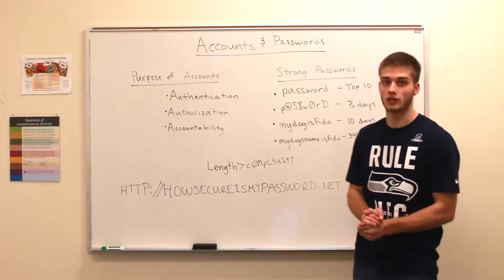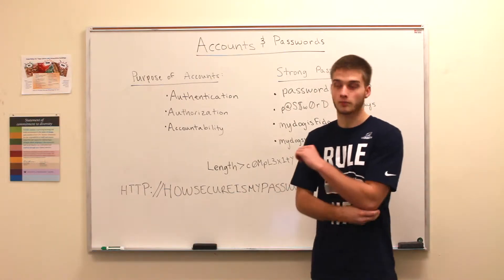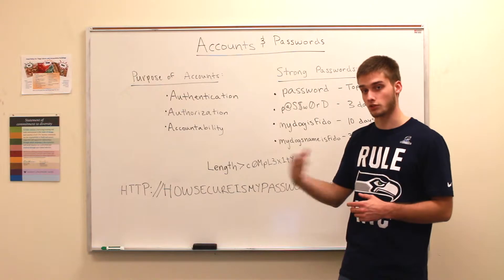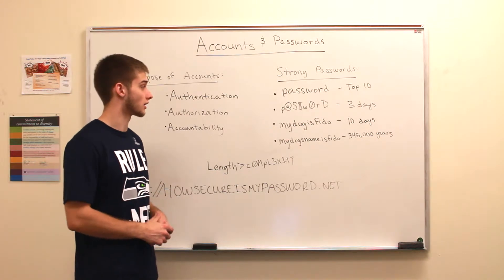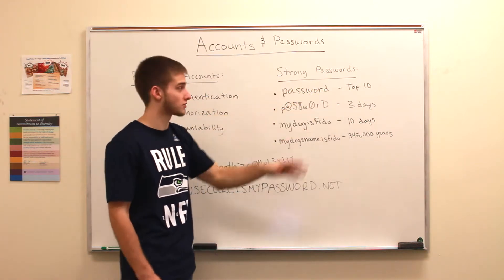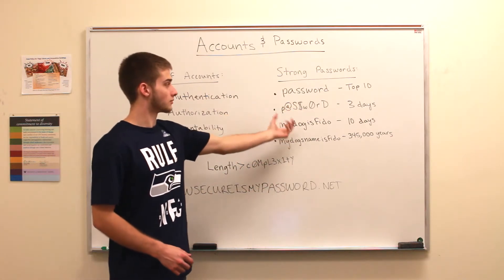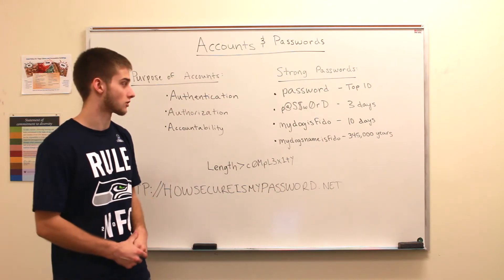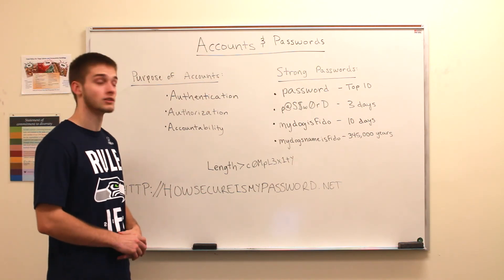Module 2: User Accounts and Passwords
This video discusses the definition and purpose of user accounts and passwords, as well as some best practices related to them.

References:

Kim, D., & Solomon, M. (2014). Access Controls. In Fundamentals of information systems security, second edition (2nd ed., p. 159). Burlington, MA: Jones & Bartlett Learning.